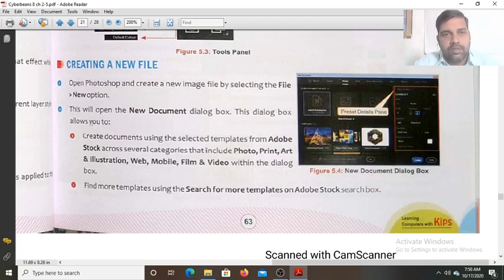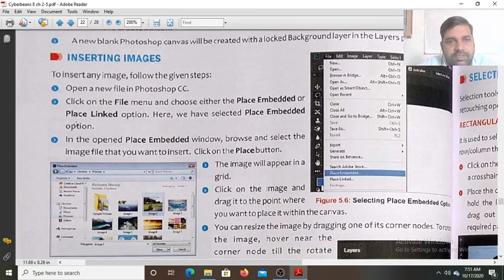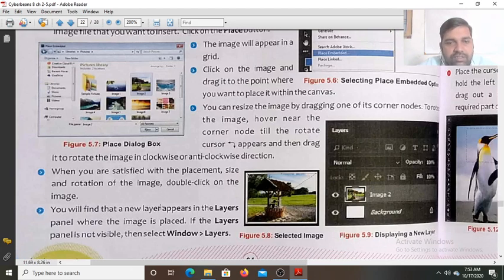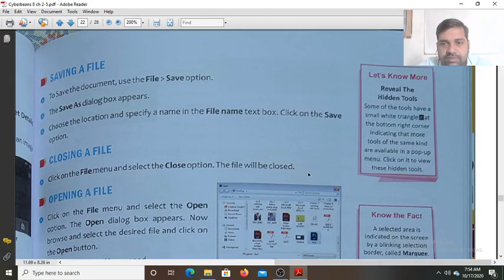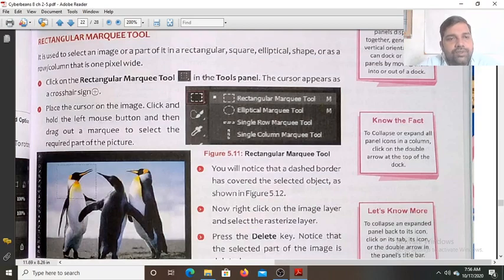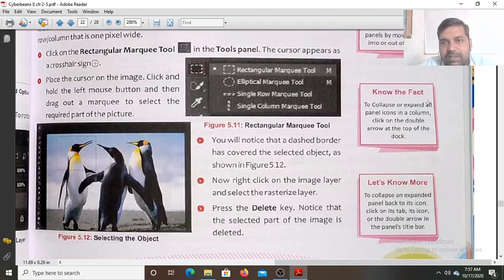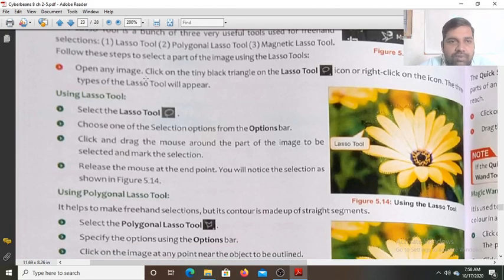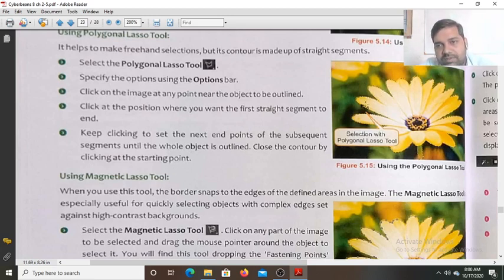Lesson 5 Part 3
This video is for Adobe Photo Shop.